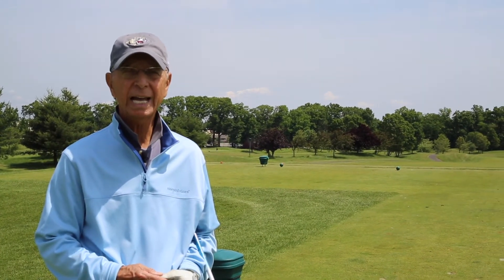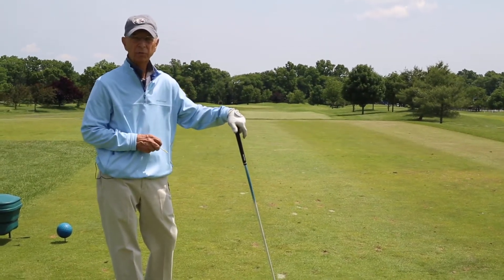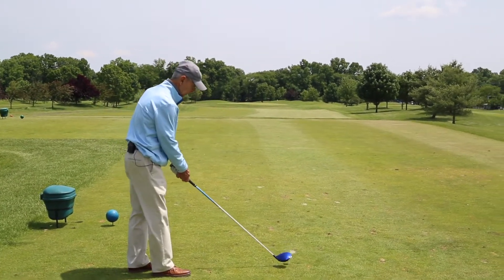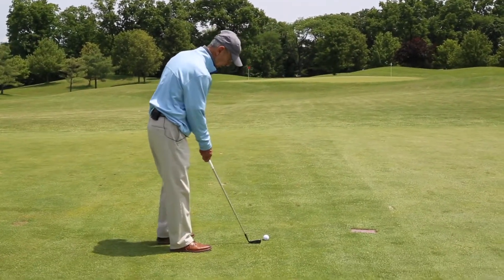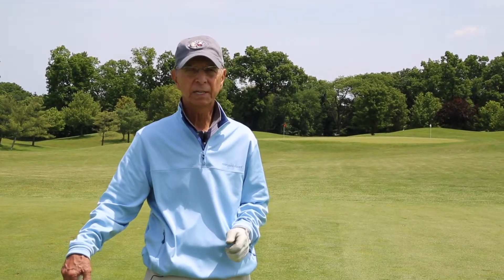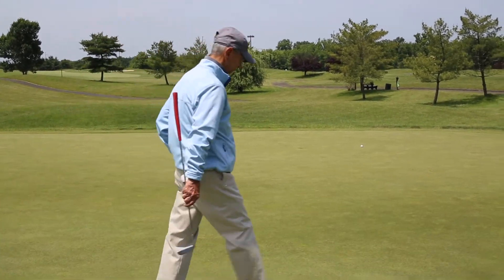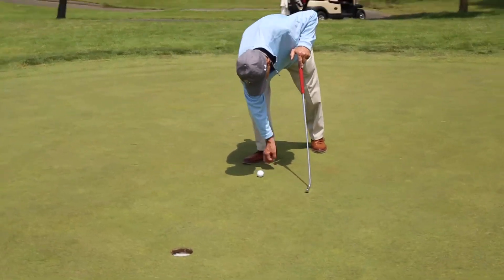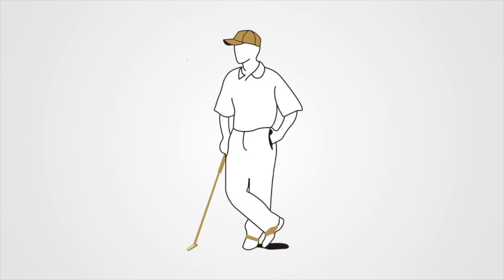The 1st Tee of the Day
How do you handle the nerves at that first hole of the day? Watch Leo as he plays the number 1 hole at Hyatt Hills Golf Complex in Clark, NJ.